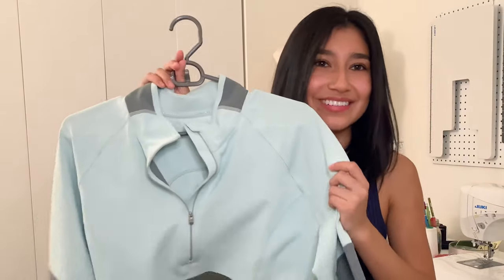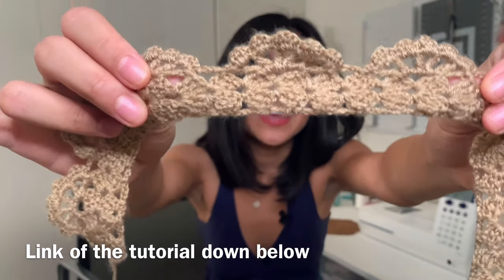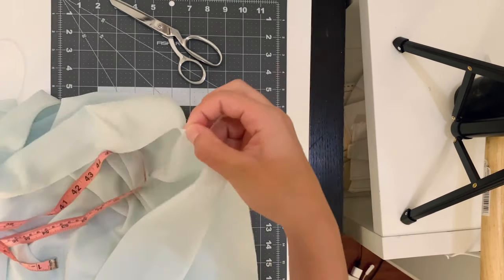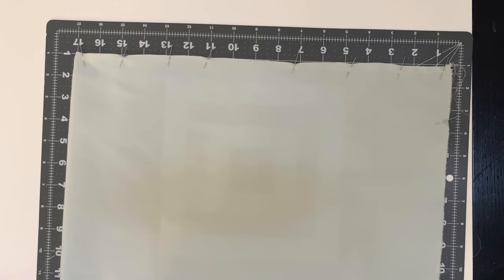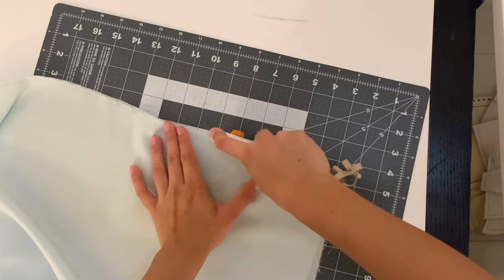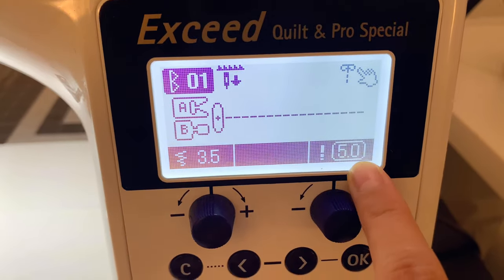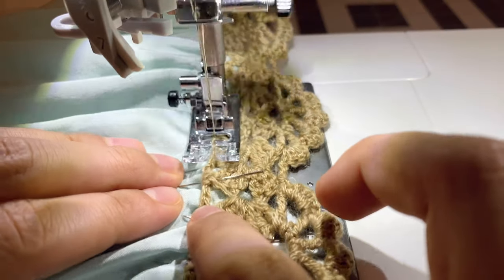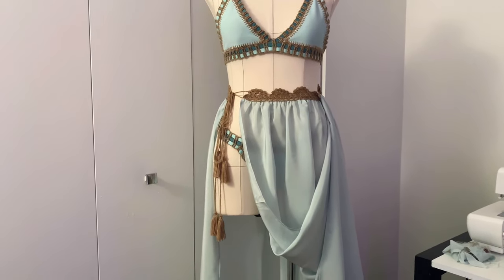DIY Swimsuit Cover-up/ Custom Order Crochet Bikini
In this thrift flip/diy tutorial I transformed a workout jacket into a crochet bikini with the help of @CrochetFeLIZ & @TejidosMujerModerna bikini tutorial! I wanted to share a custom order with all of you. I bring you a step by step tutorial on making the matching swim cover-up skirt (3:44). Such a fun DIY, you can upcycle any garment with swimwear fibers into a crochet bikini and make a matching cover-up. I hope this tutorial is sew easy to follow! Bikini design credit @coccoloba.ve!

SKETCHING TOOLS:
tablet: Surface Pro
sketch app: Autodesk SketchBook Pro (works great on IPad's)